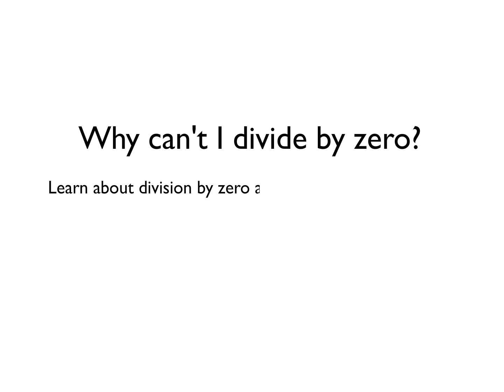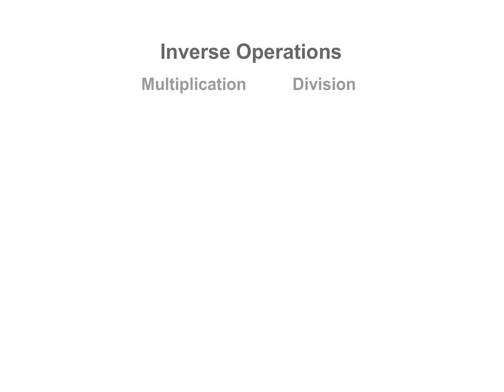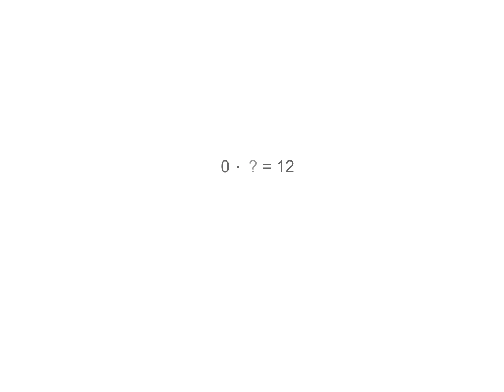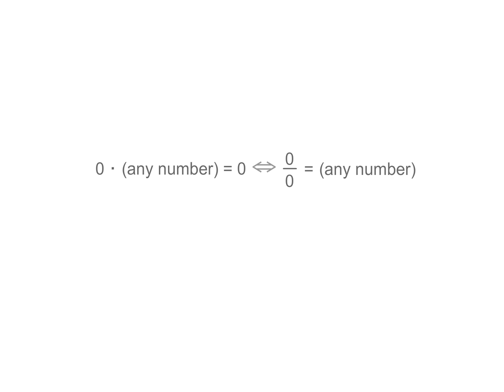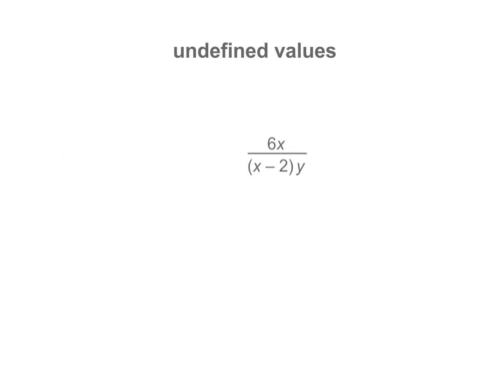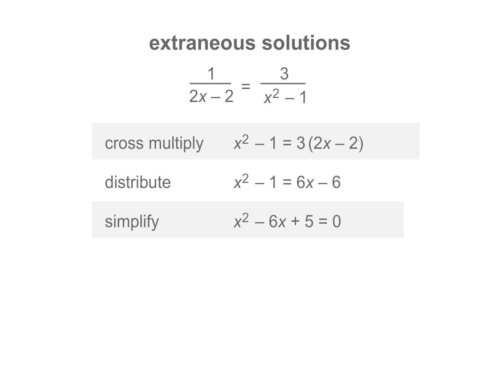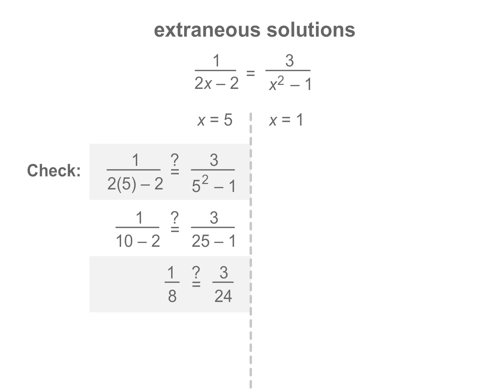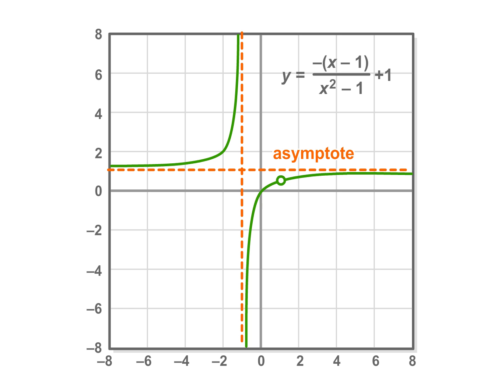Division by Zero